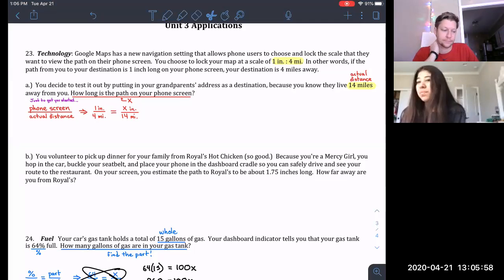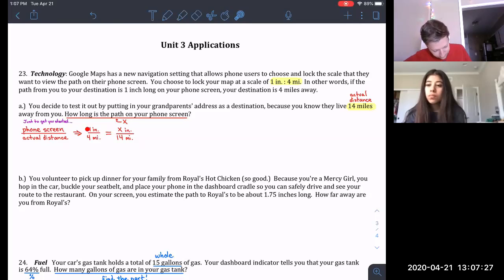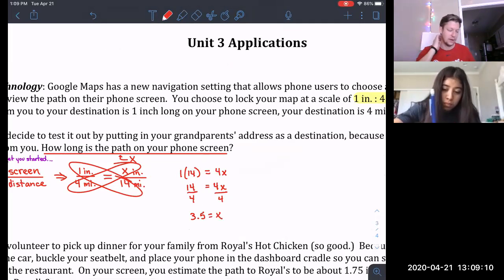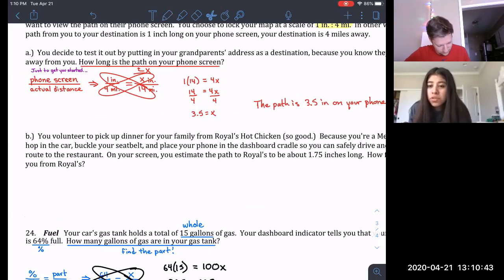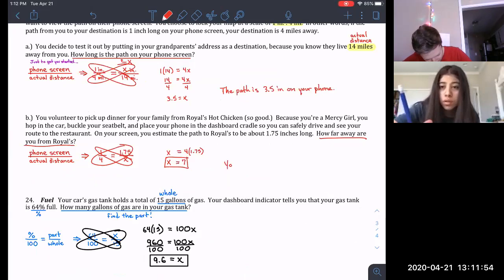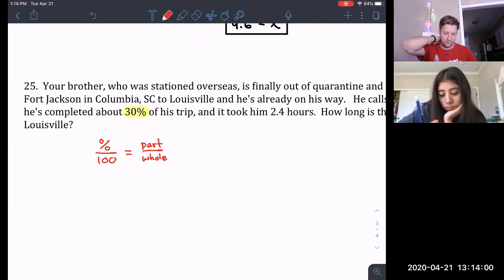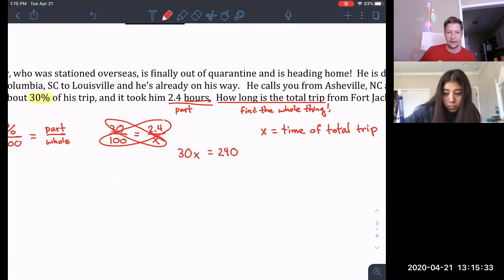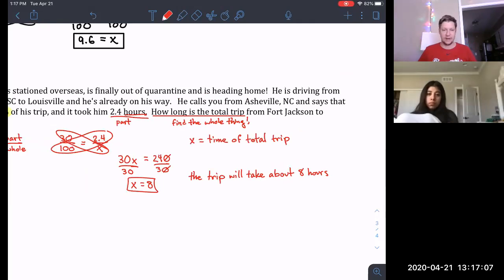Mr. Schaab's A3 Zoom Class 4/21/20 - Integrated Math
Unit 3 Review video lesson - Ratios, Proportions, Percents, Solving for Y, Applications, word problems, story problems